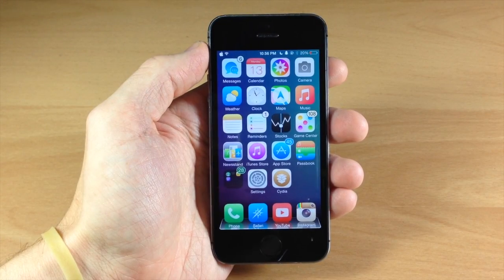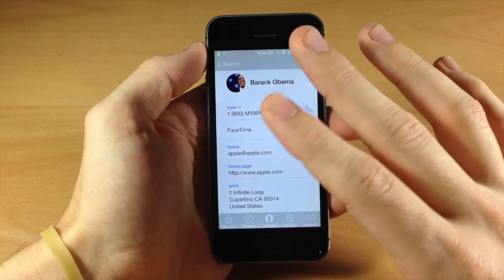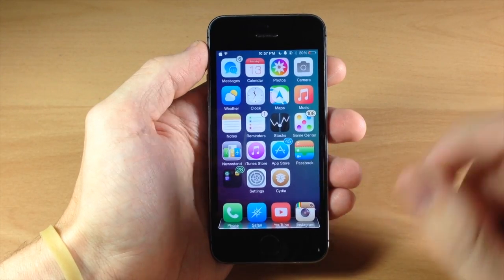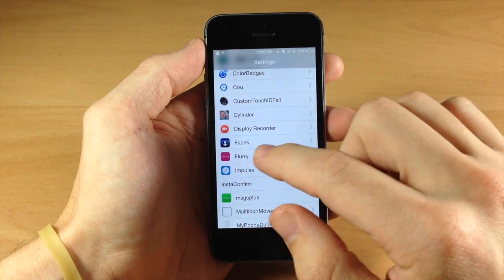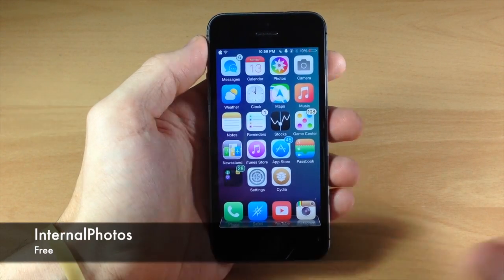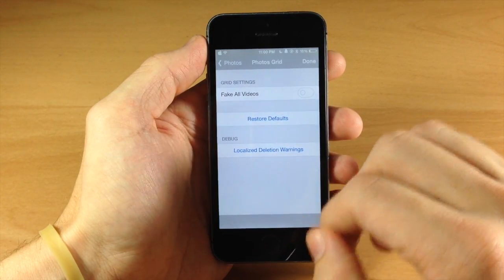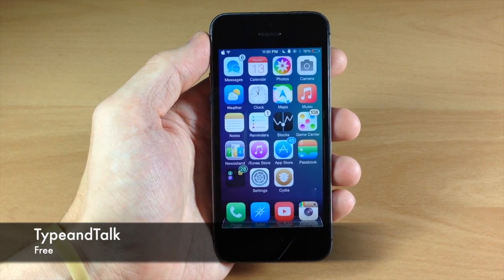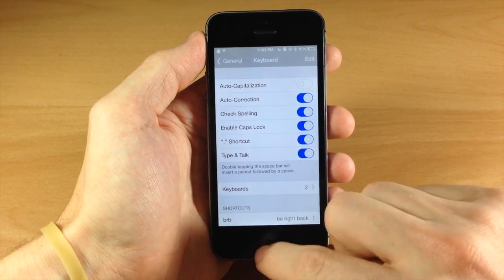Best iOS 7 Cydia Tweaks of the Week - October 2014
Here are the best iOS 7 Cydia Tweaks of the Week!

BE SOCIAL WITH ME!

Twe4kz
CallShortcut - Free
Flurry - Free
ScrubAround - Free
InternalPhotos - Free
TypeandTalk - Free
Impulse - $1.99